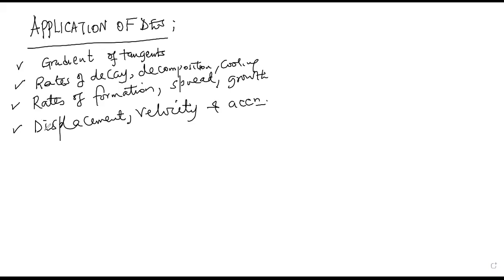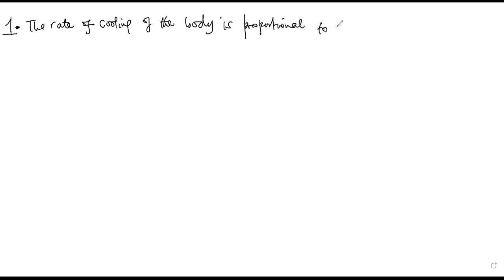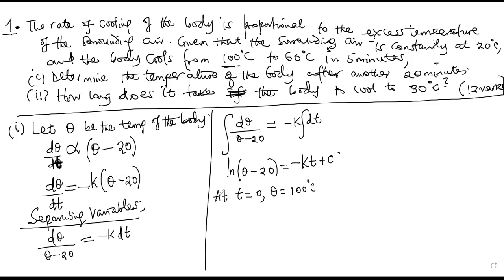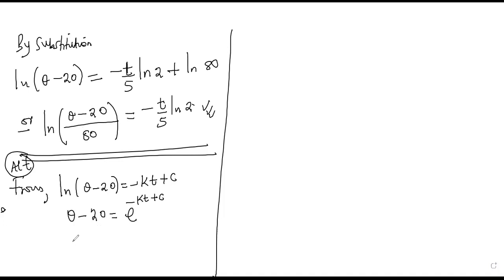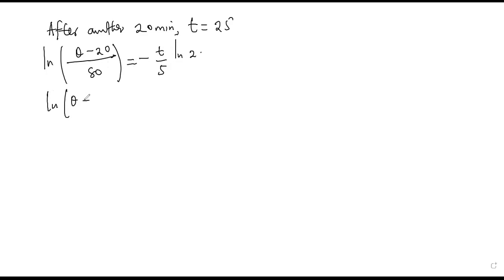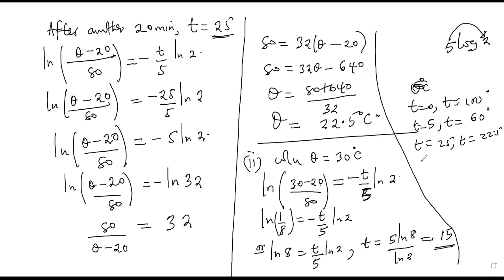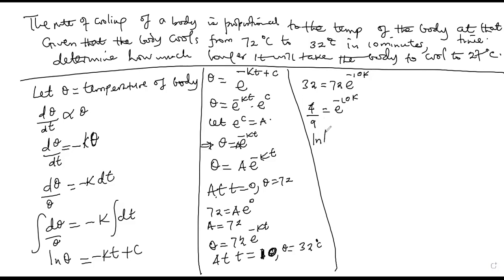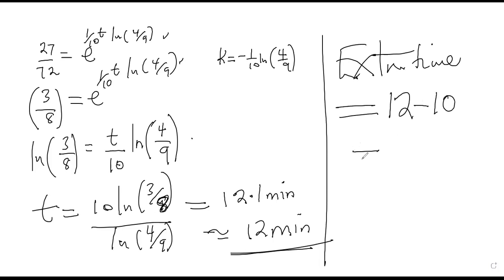DIFFERENTIAL EQUATIONS LESSON 7